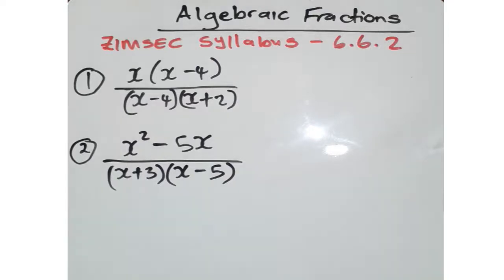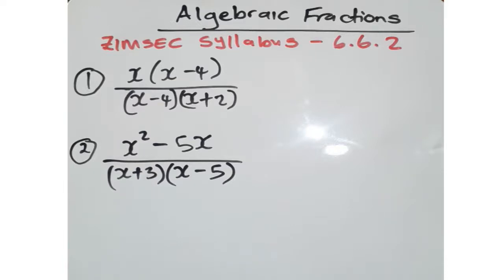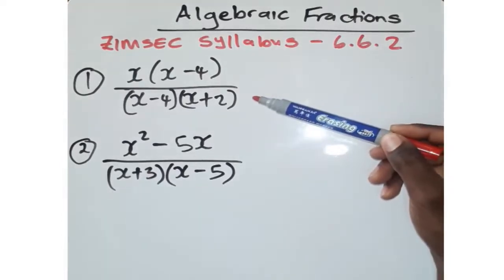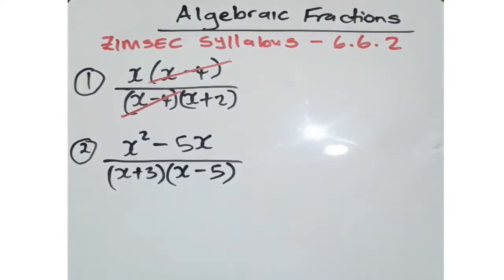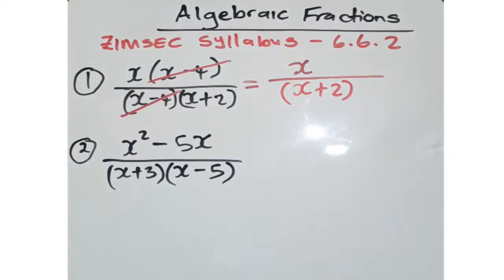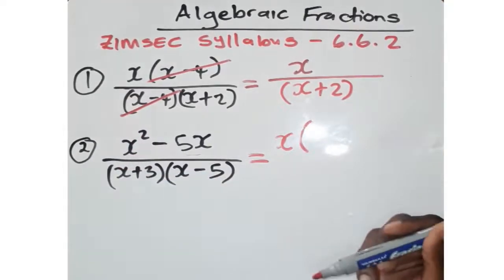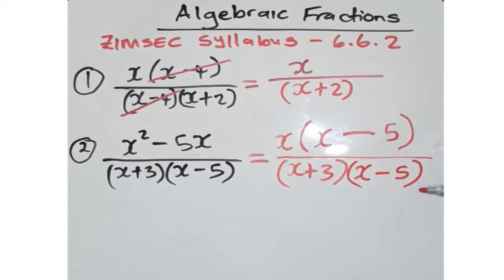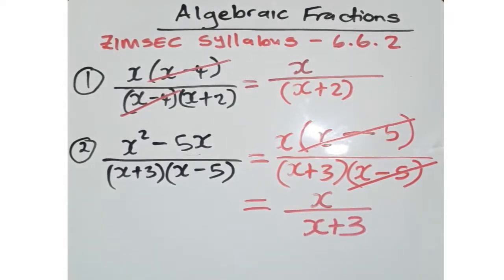Algebraic Fractions- Tutorial 1 (ZIMSEC Syllabus)